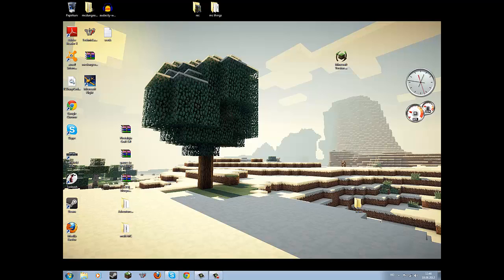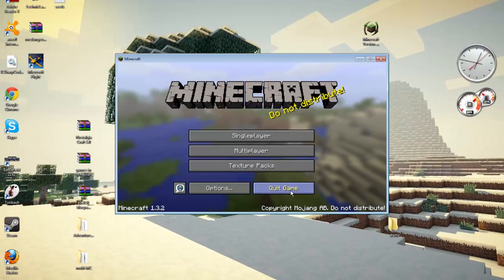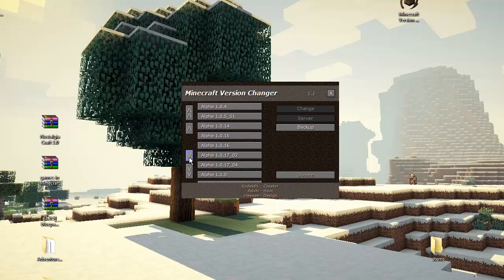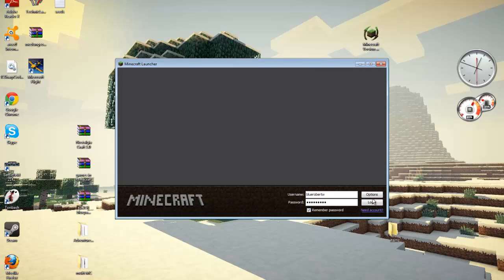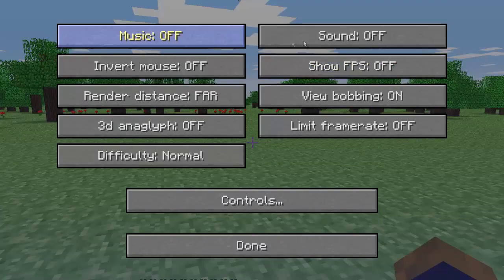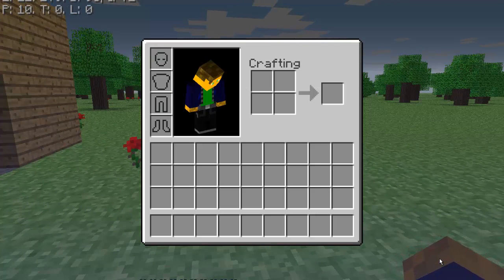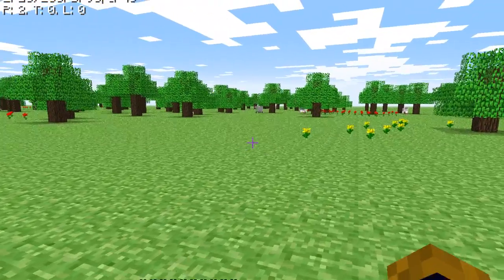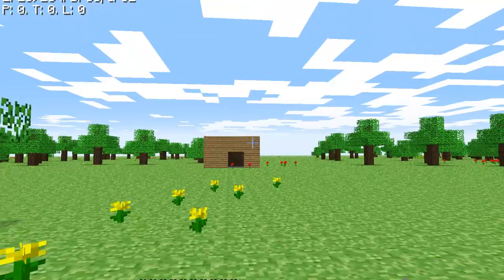[MC] how to backdate Minecraft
I show you how to backdate minecraft to ANY version :D